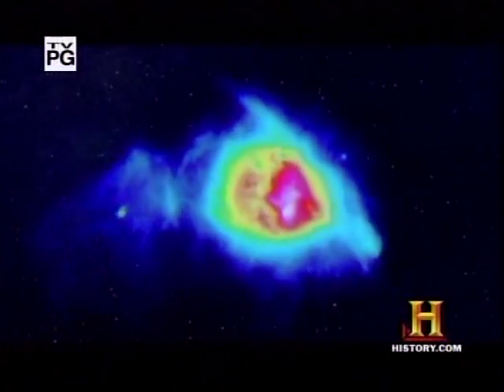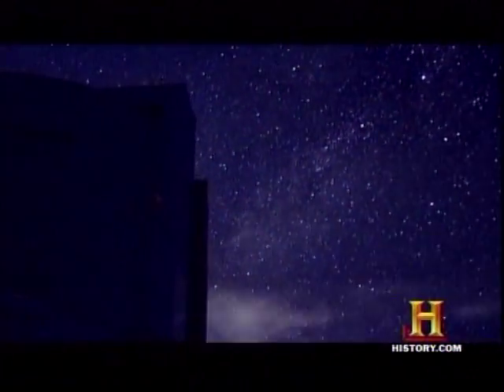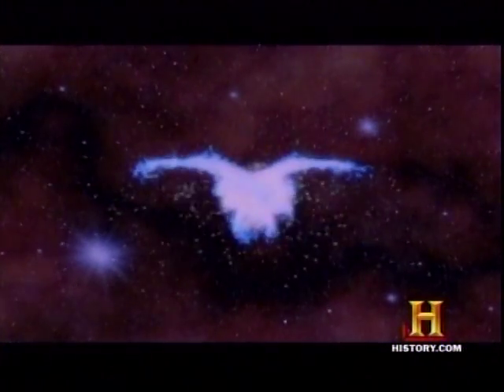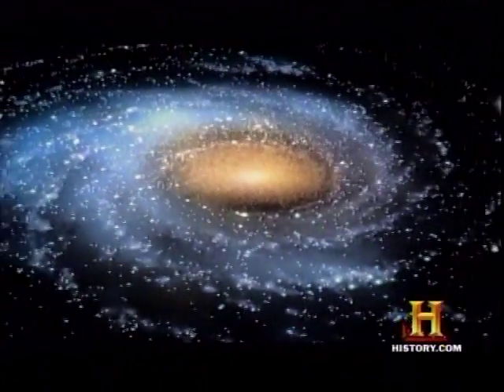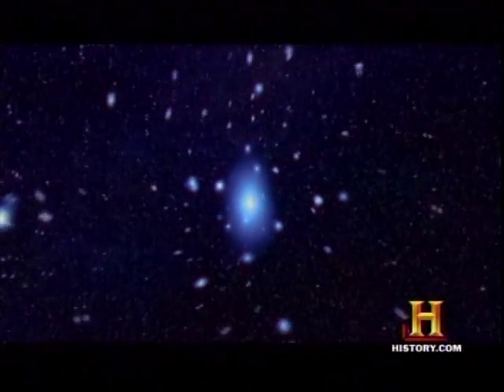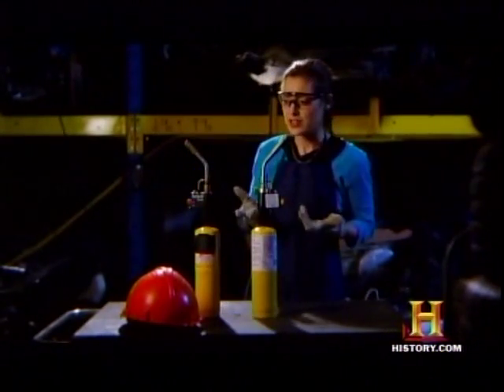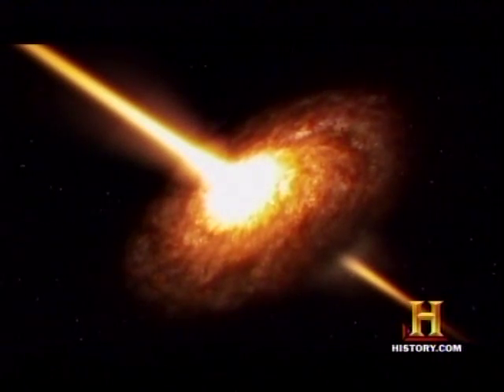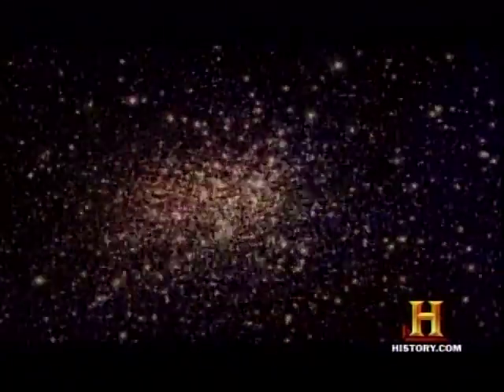Lyman-Alpha Blob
The second largest structure in the universe: Lyman-Alpha Blobs. Sorry the quality sucks.